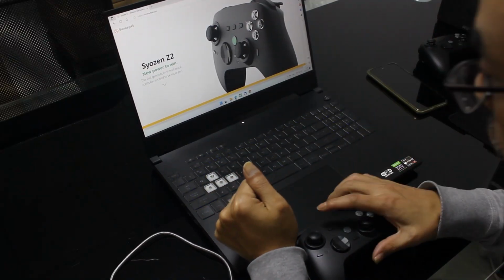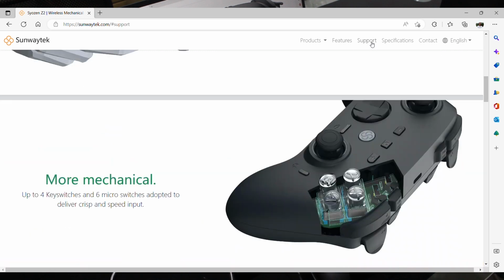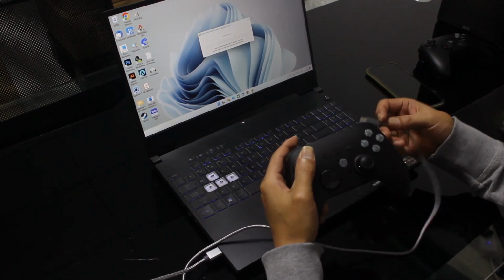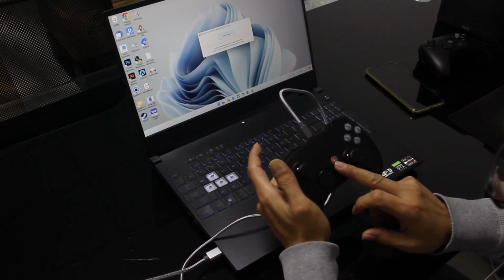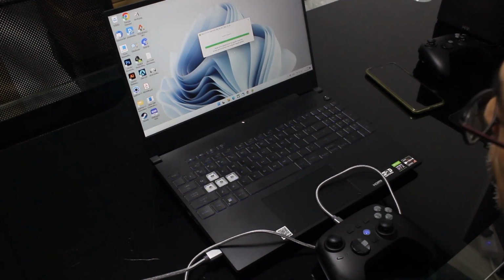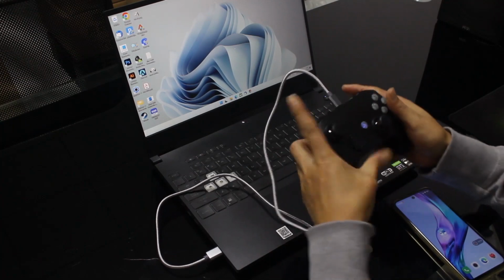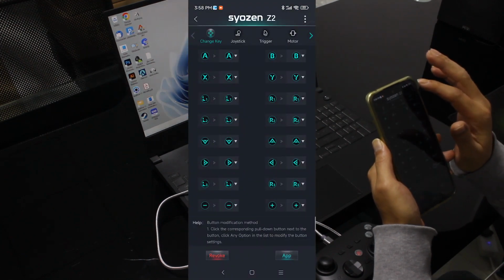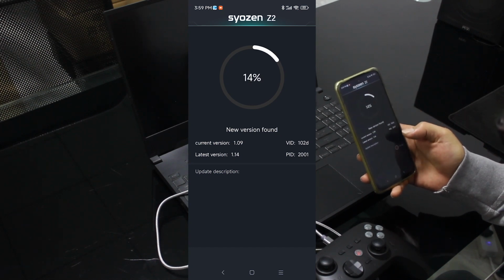Syozen Z2: How to Upgrade Firmware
The mentioned app "Keylinker" is available on Play Store and App Store.
Firmware v1.14 is an important version fixed some vital bugs, suggest all to upgrade. After upgrading, we suggest you to set the joystick deadzone to 0%/100% in app for better performance.